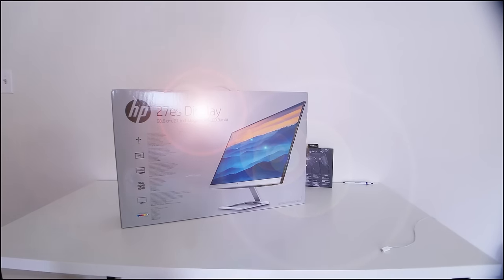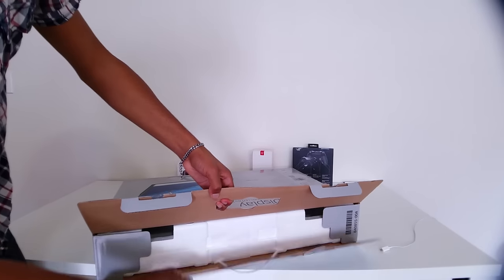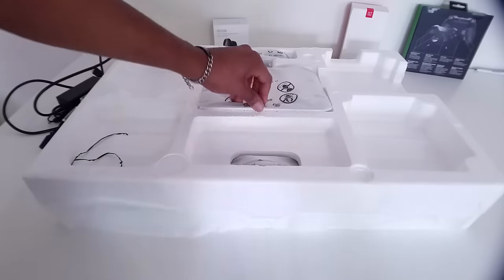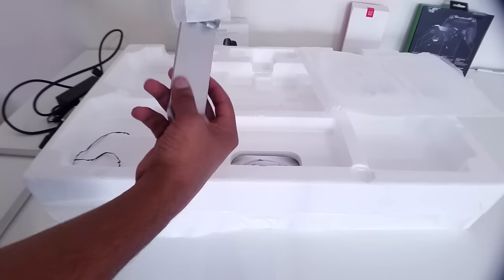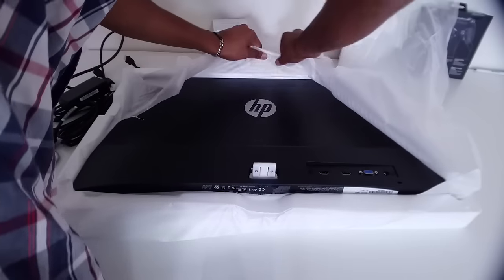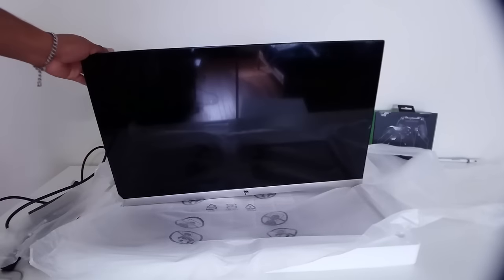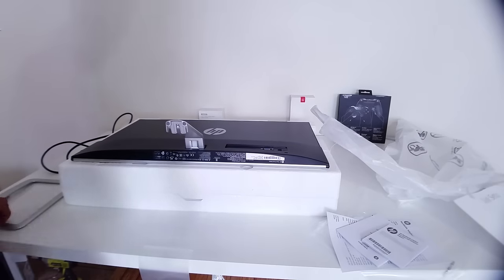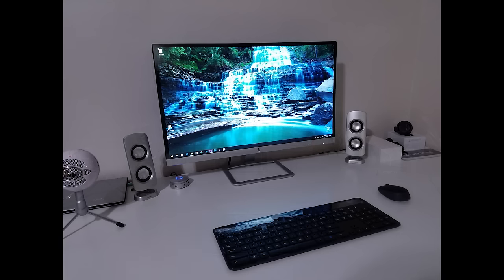Best budget monitor HP27es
here what i got for you is the best budget monitor you can get at the momment.